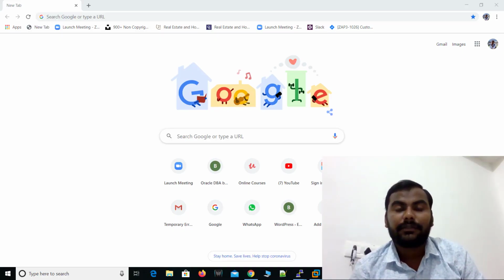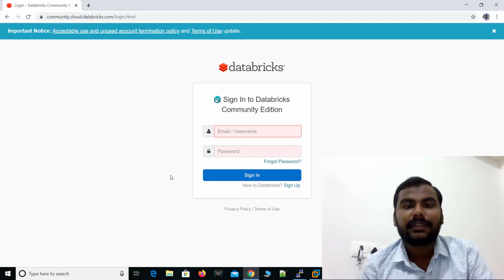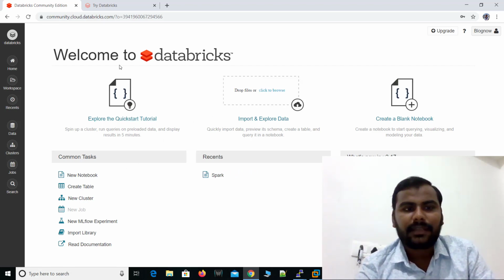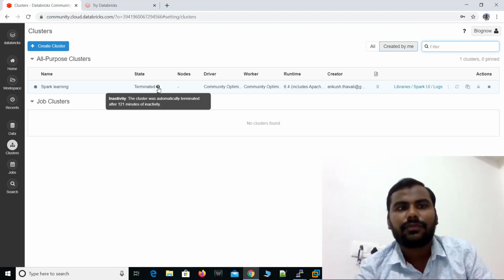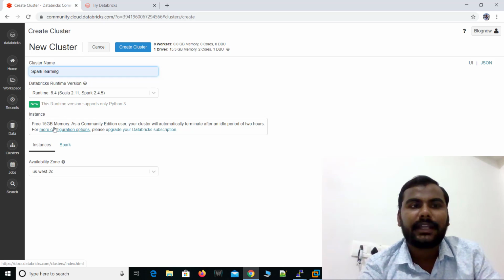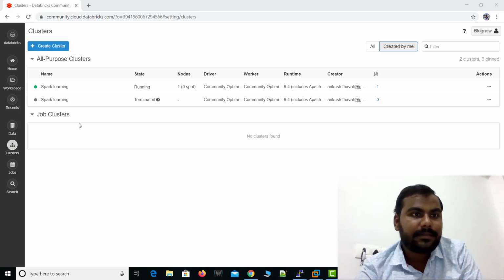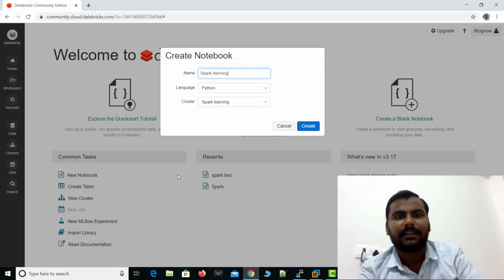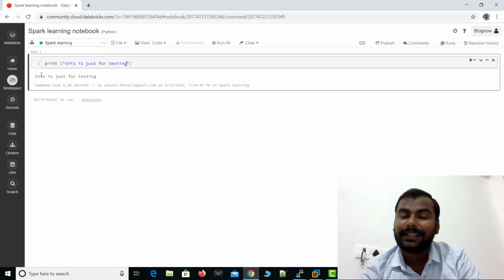Free Spark Practice Platform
Links

My Gears | Buy from here to get discount

Camera Stand-Tripod